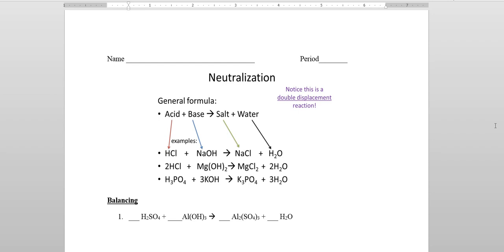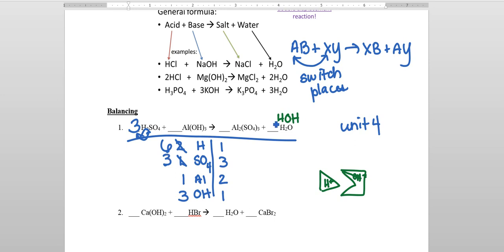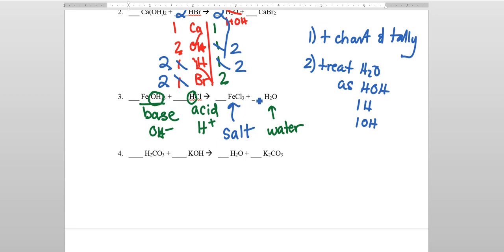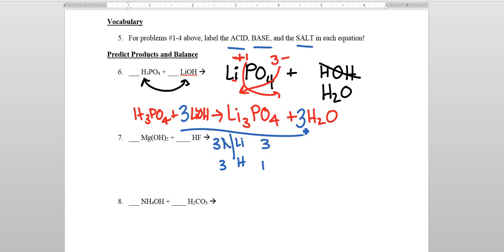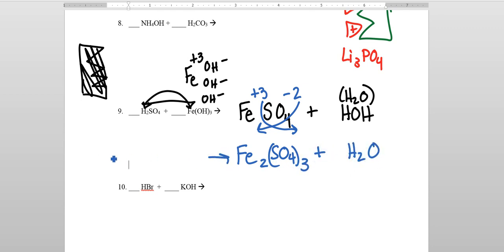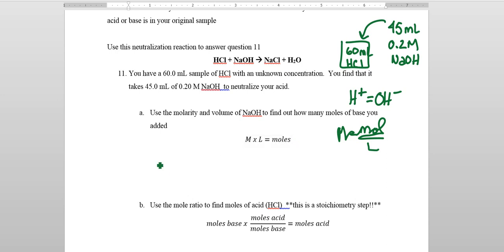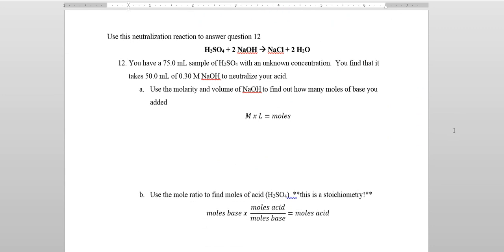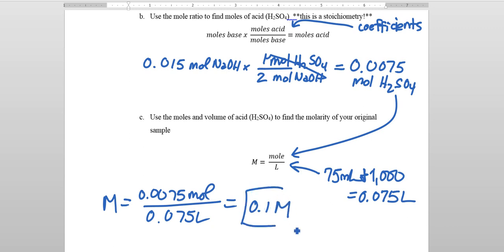Neutralization and Titration Intro